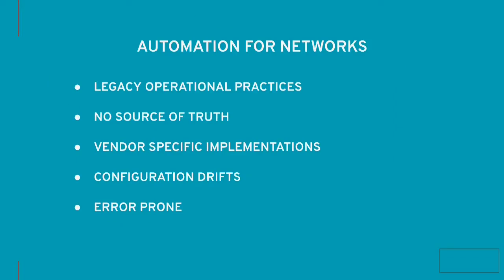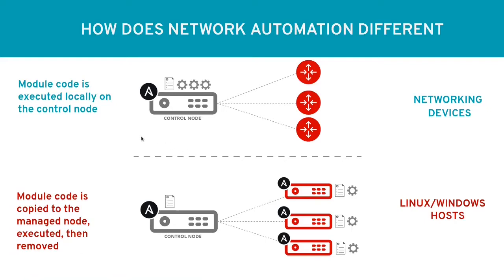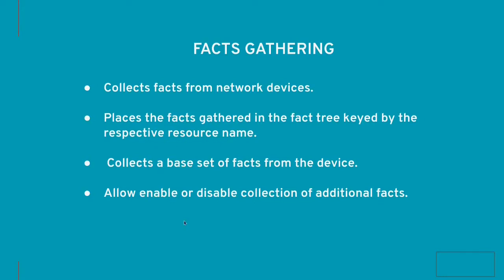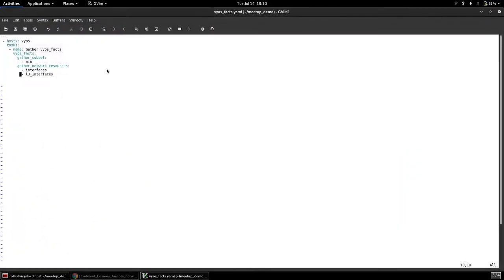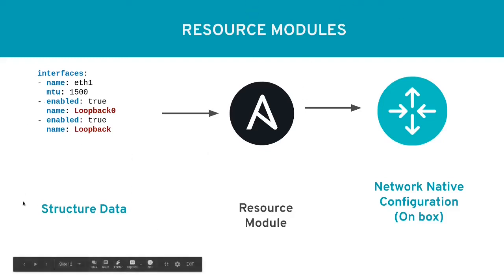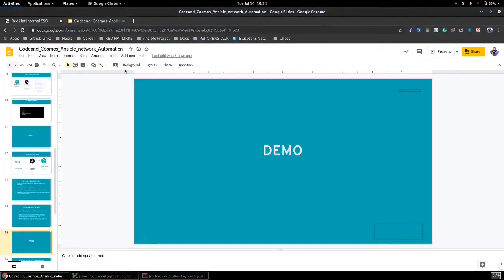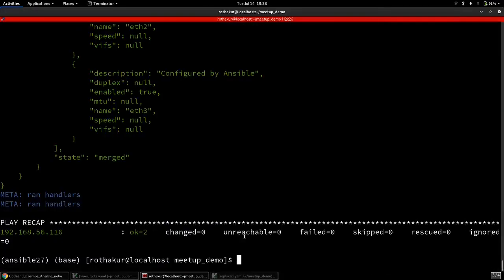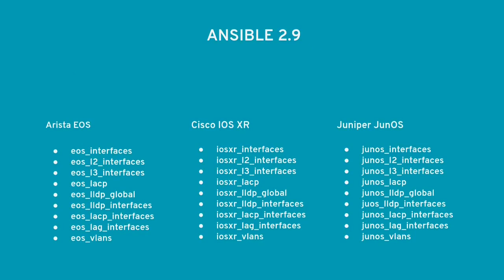Ansible Network Automation and Resource Modules